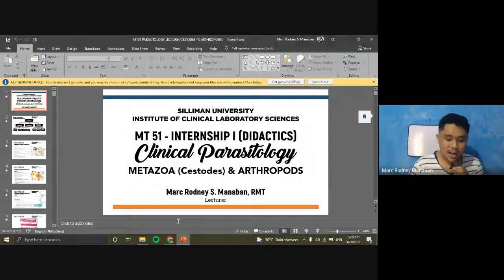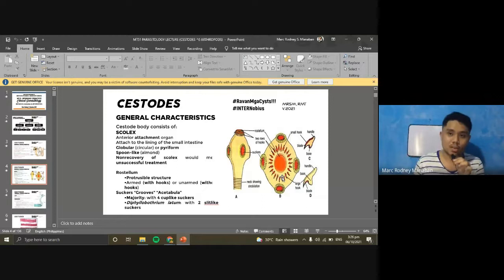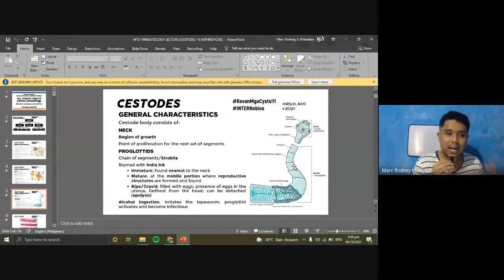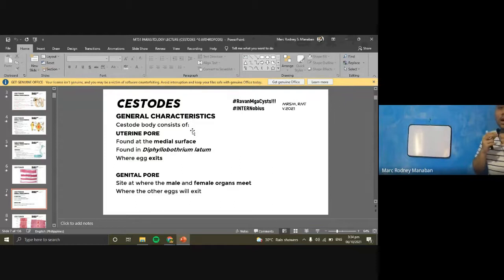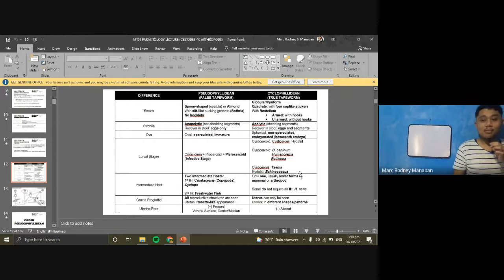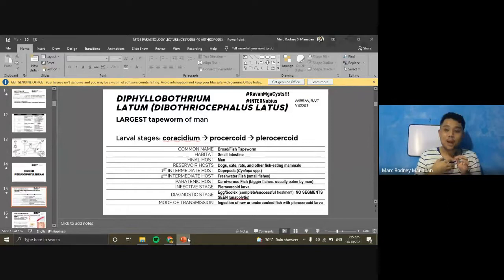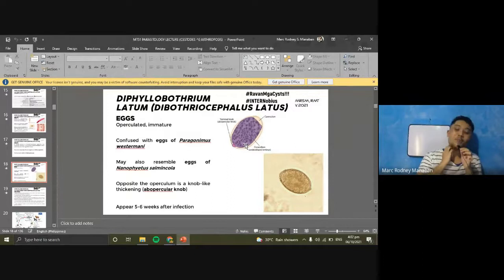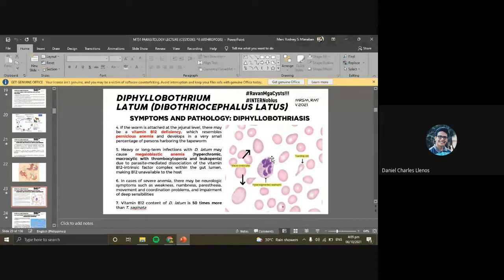MT 51: Didactics | Parasitology Review (Cestodes & Arthropods Part 1)